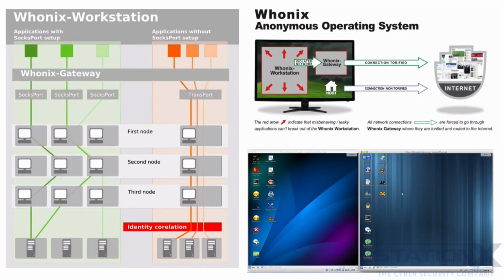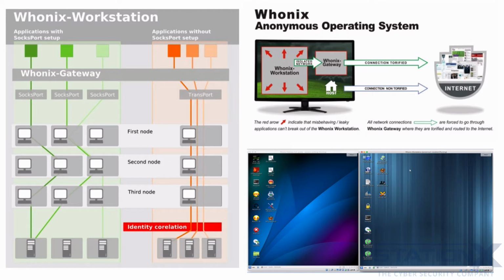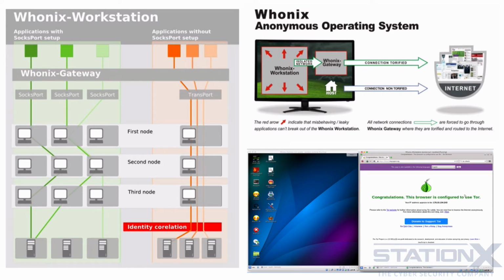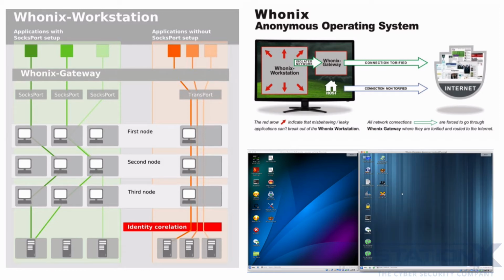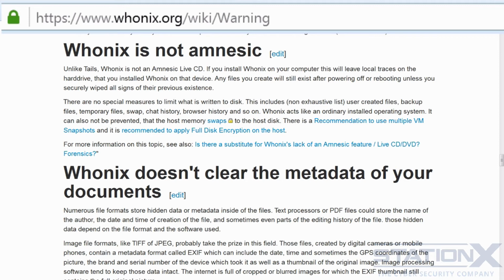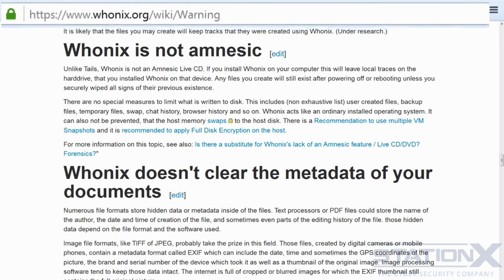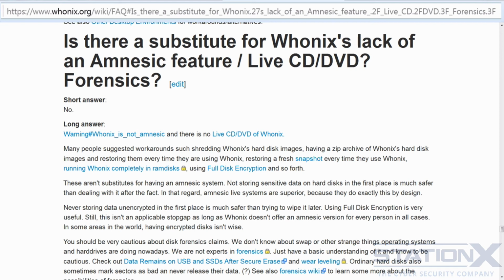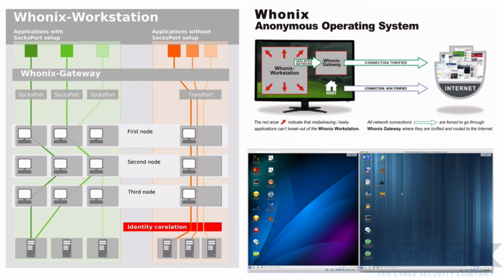106 Whonix OS Weaknesses